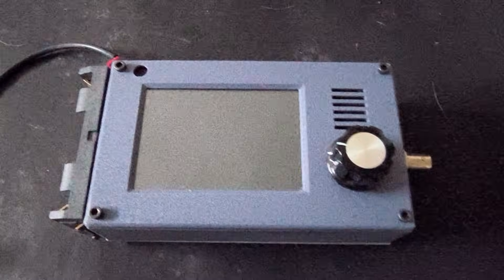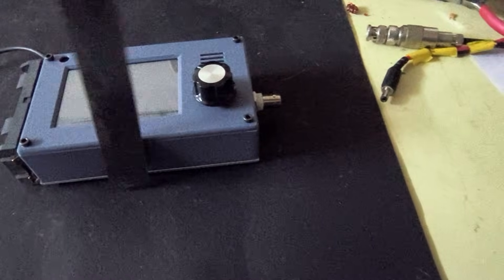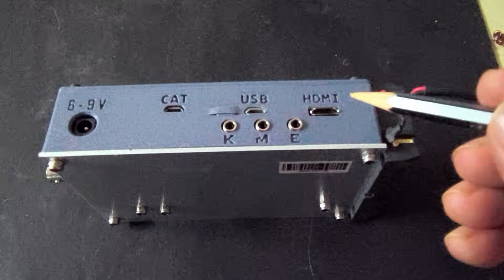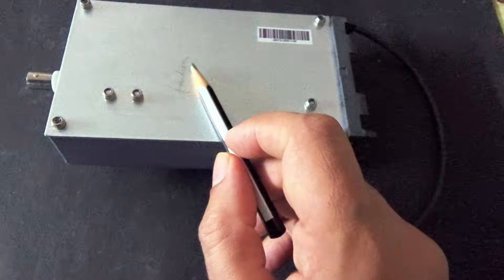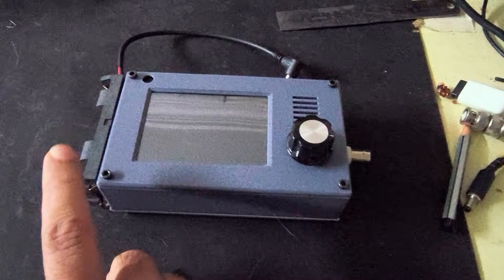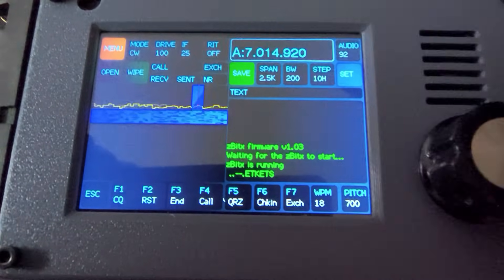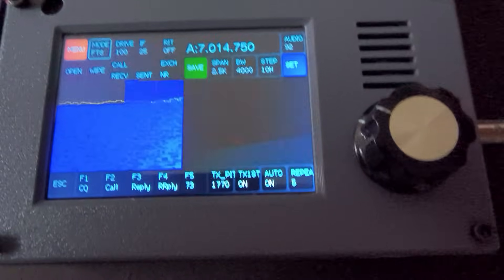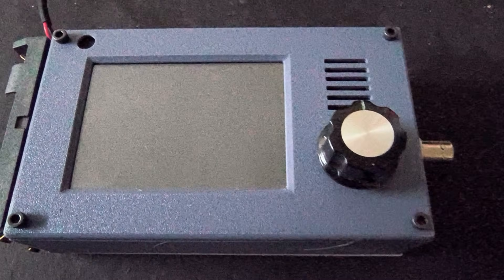zBitx Introduction : The QRP SDR's size and description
The zBitx is a low cost, all-in-one QRP SDR powered by a Raspberry Pi that works all digital and analog modes without a computer. Here we describe its's size, form factor, connectors and basic usage.